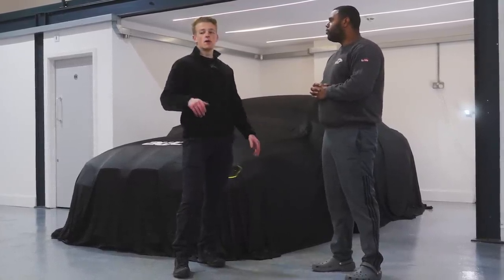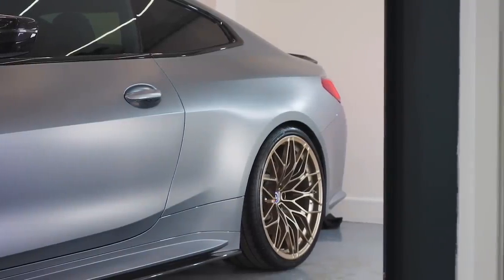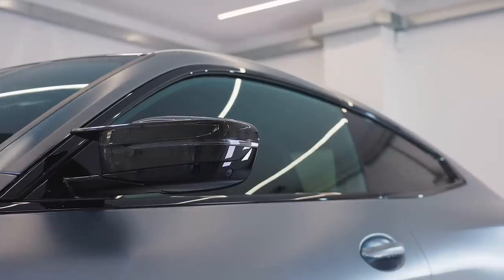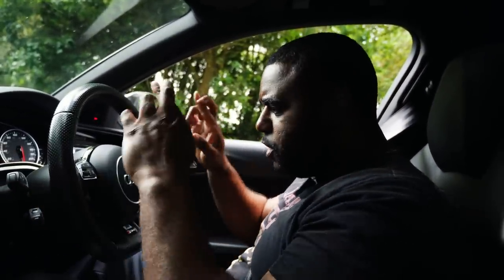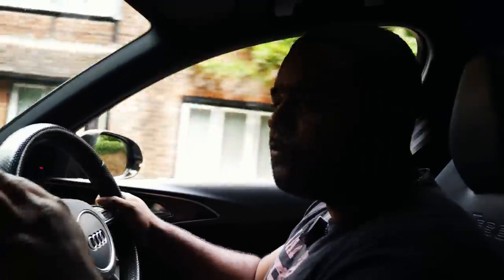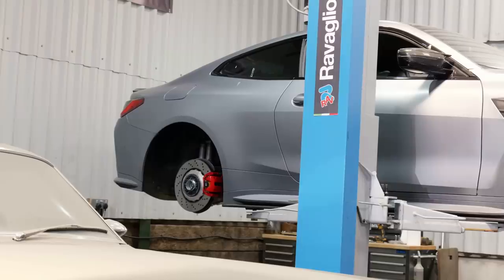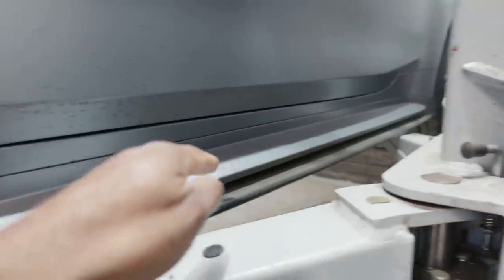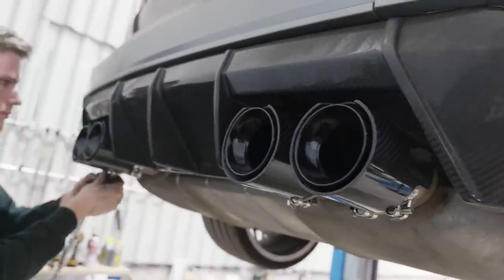MY G82 M4 NEW WRAP REVEAL!! **GAME CHANGER**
Win Your Dream Car For Just 99p!!